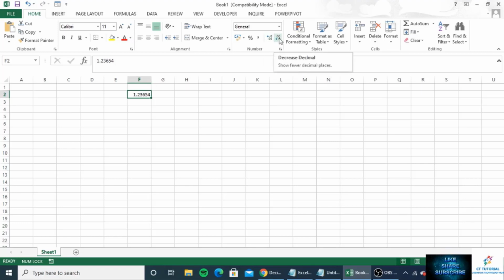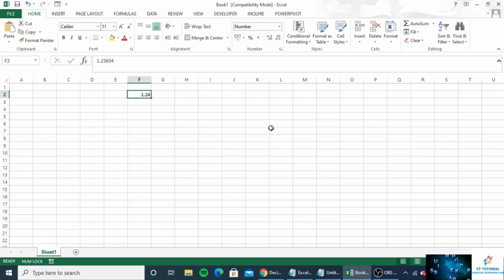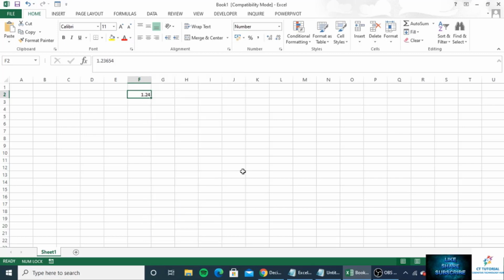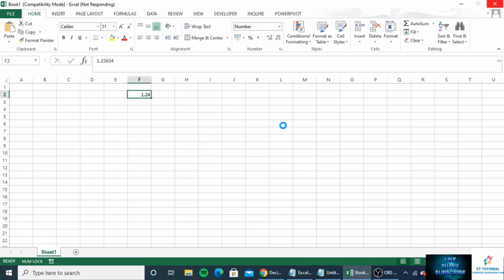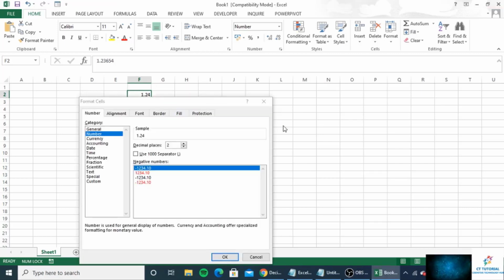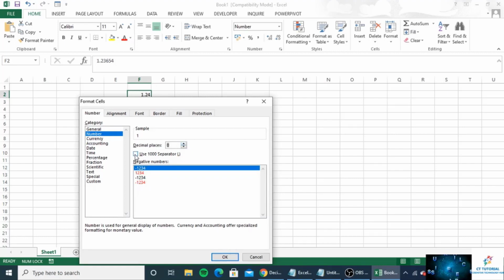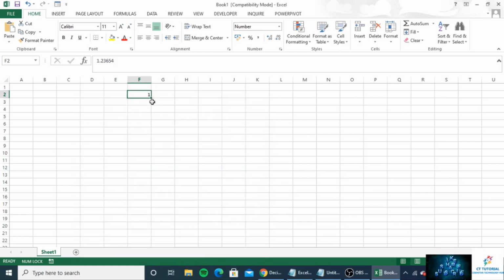Excel: How to Change Decimal Places -Number Formatting|How to fix decimal places in excel|CTTUTORIAL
Excel: How to Change Decimal Places - Number Formatting, How to fix decimal places in excel.

If you need to format numbers in excel to increase or decrease the number of decimal places then you can do that easily. It could be that you want to specify exactly how many decimal place such as two decimal places.

excel,microsoft,number formatting,format cells,decimal places,microsoft excel (software),tutorial,CTTUTORIAL